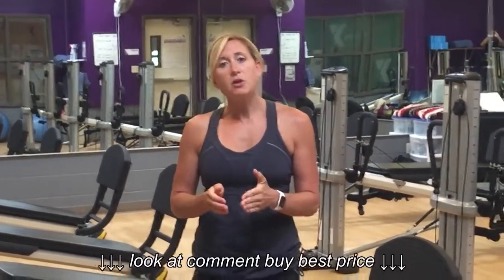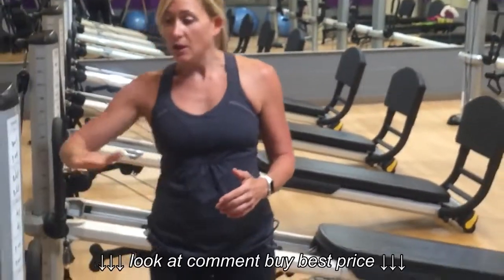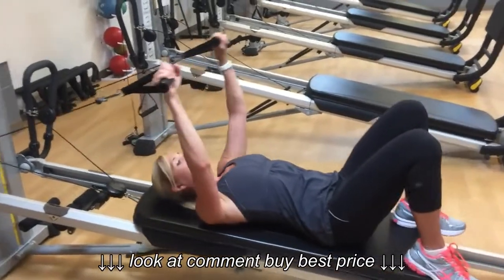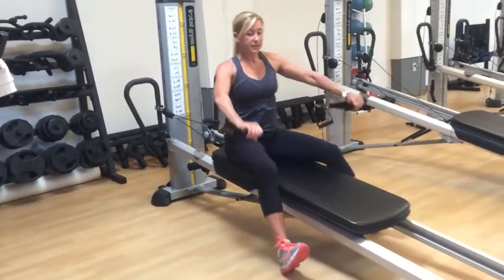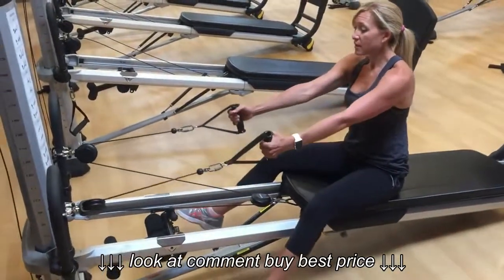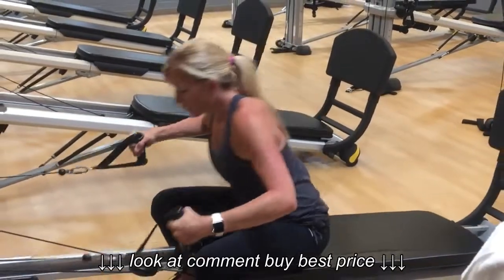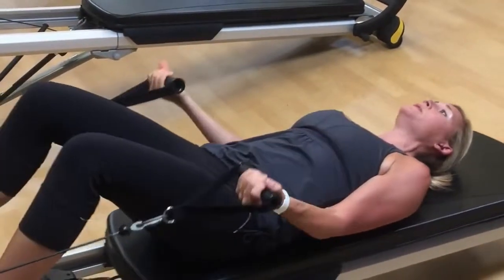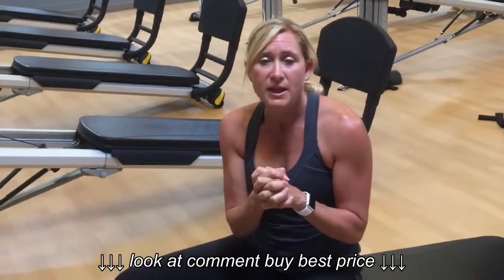Total Gym Shoulder Rehab Total Gym Pulse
Total Gym Shoulder Rehab   Total Gym Pulse, Total Gym Shoulder Rehab   Total Gym Pulse